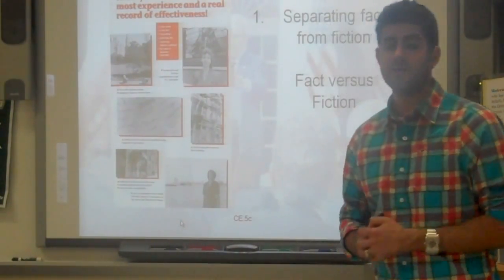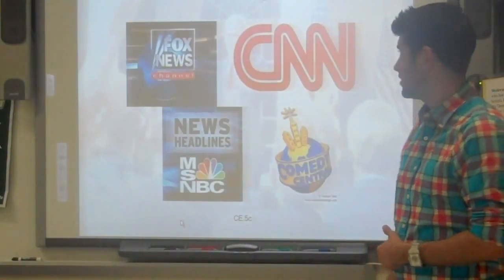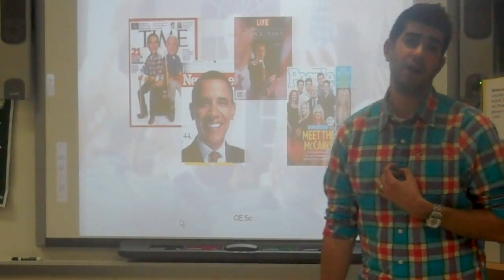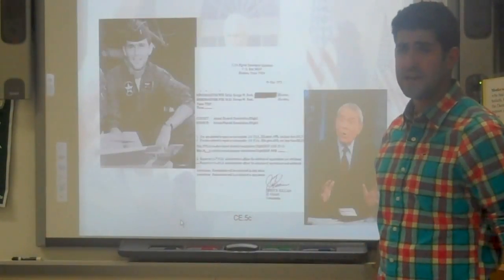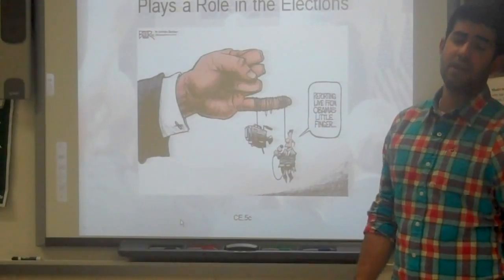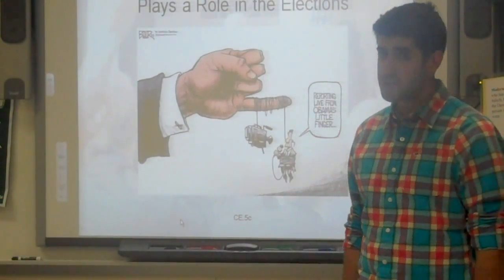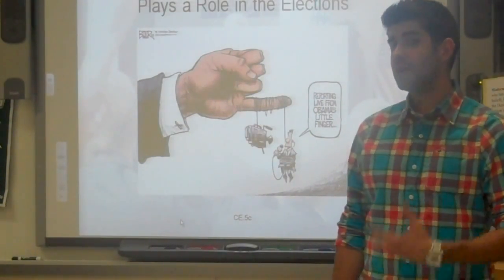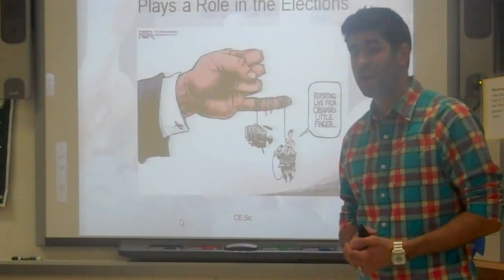CE.5c Analyzing Political Campaigns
The role of the media in elections